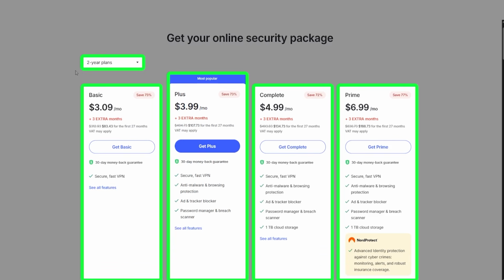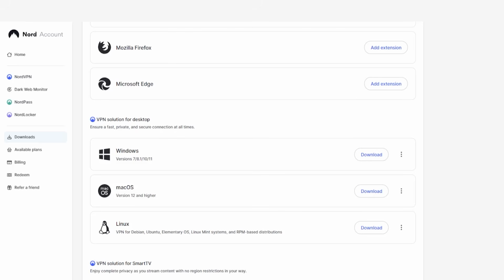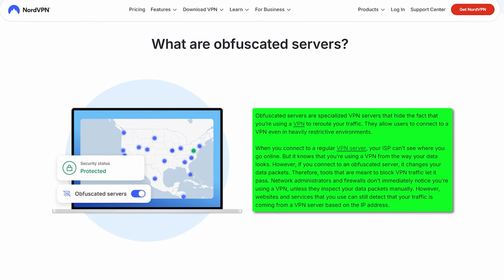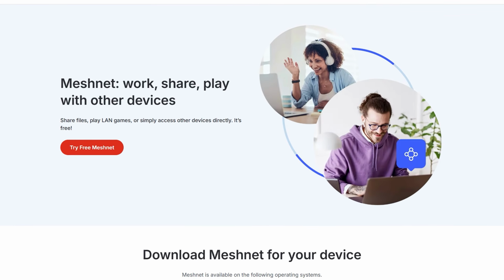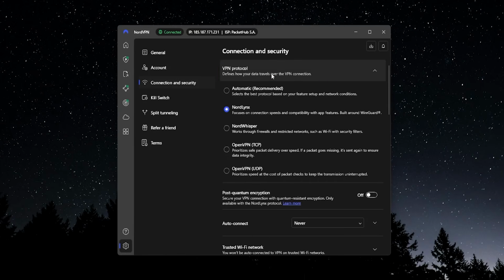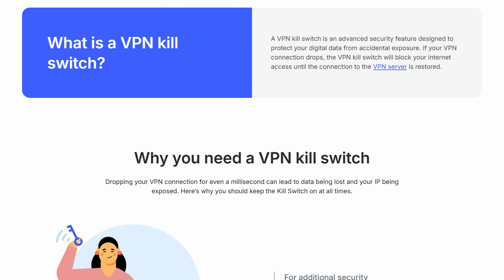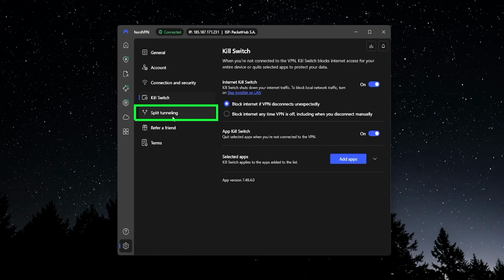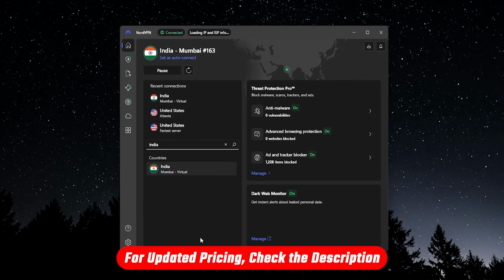NordVPN Setup Tutorial: Lightning-Fast Installation within Minutes!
In today’s video, we’re discussing NordVPN and how it works to enhance your online privacy and security. For those unfamiliar, NordVPN is a virtual private network service that establishes a secure, encrypted connection between your device and the internet, making it much harder for anyone—be it hackers, governments, or advertisers—to track your online activity. In our increasingly digital world, where personal data is constantly at risk, using a VPN has become essential, especially when accessing public WiFi networks.

Setting Up and Using NordVPN

Let’s get into how to set up and use NordVPN. The sign-up process is quick, offering various subscription options to meet your needs. After registering, download the NordVPN app, which is compatible with multiple platforms and allows you to secure up to 10 devices simultaneously. Once you log in, you’ll see an extensive selection of over 6,300 servers across 111 countries. Choose a server close to you for faster speeds, or select one in a specific country to access geo-restricted content. Once connected, you’ll receive a notification confirming your secure connection, enabling safe and private browsing.

Features and Benefits of NordVPN

NordVPN boasts several advanced features to enhance your security. It utilizes top-notch encryption protocols like OpenVPN, IKEv2, and the fast NordLynx. The kill switch feature ensures your internet connection drops if the VPN fails, protecting your data from leaks—especially crucial in censorship-heavy regions. Additional features include Threat Protection, which blocks ads and malware, and dedicated servers for specific needs. The app kill switch provides even more control by allowing you to terminate specific applications instead of your entire connection. With its competitive pricing and rich feature set, NordVPN is a valuable tool for anyone serious about online privacy.

Hope you enjoyed my NordVPN Setup Tutorial: Lightning-Fast Installation within Minutes! Video.